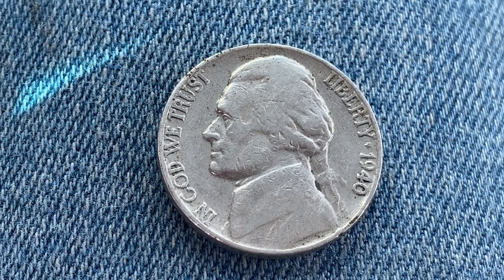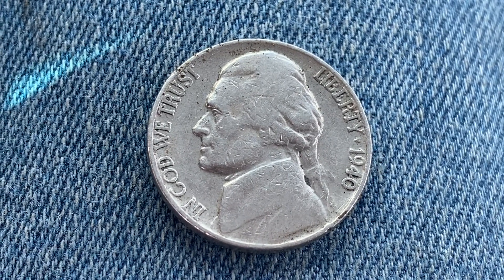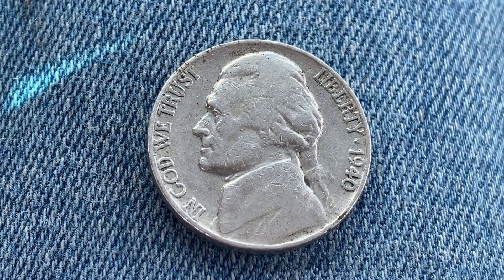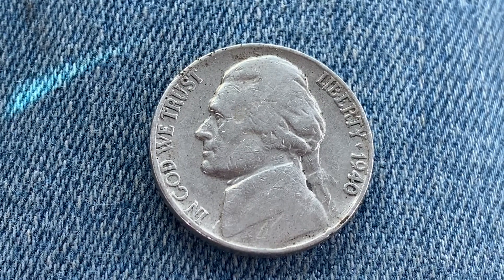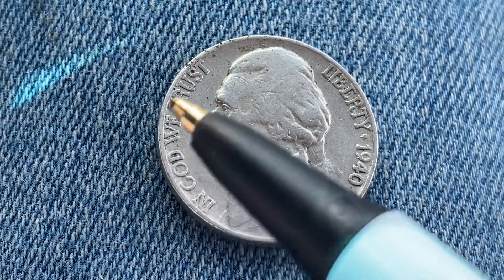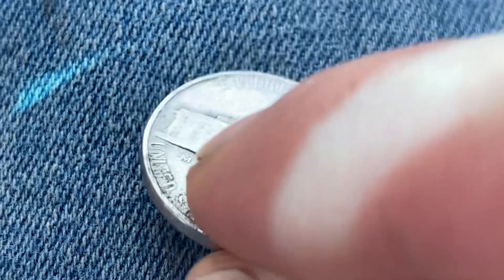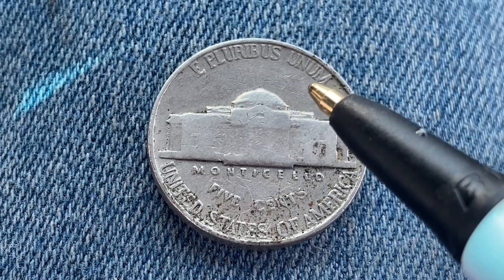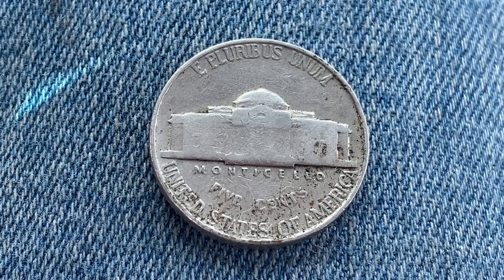1940 JEFFERSON NICKEL: 176,499,158 MINTED